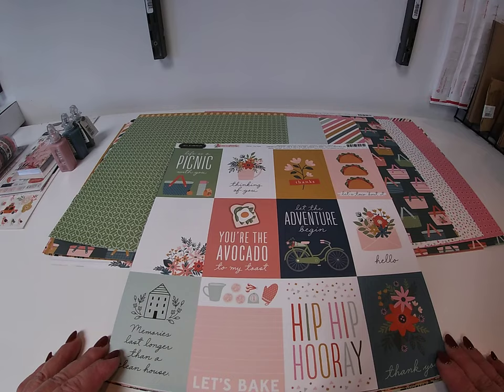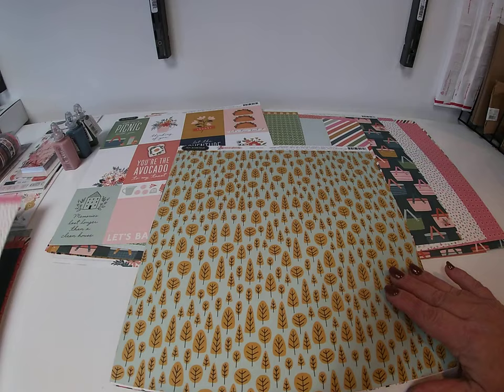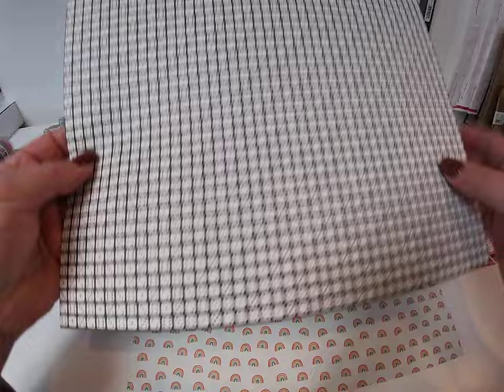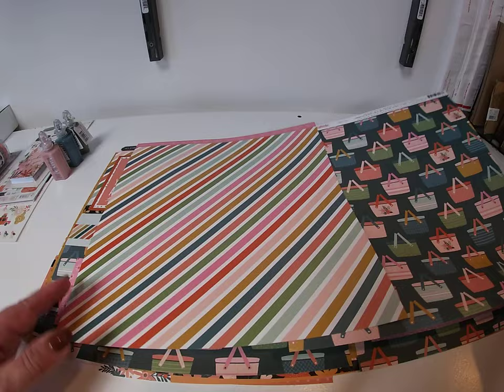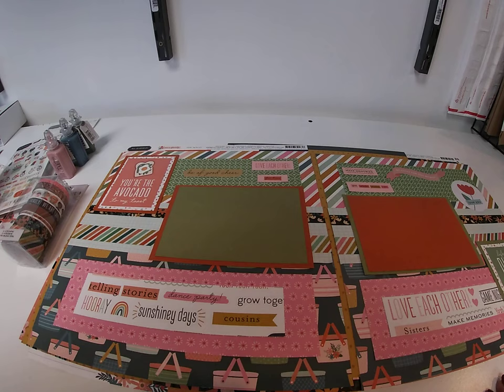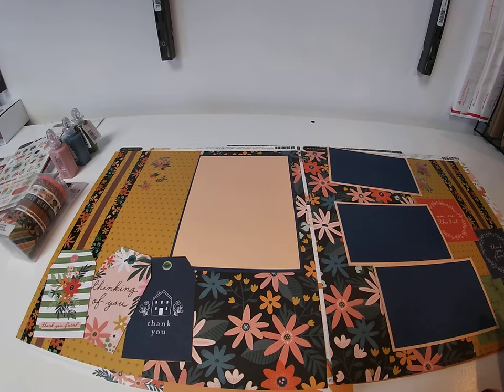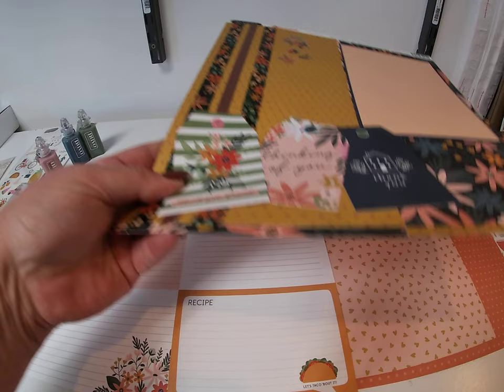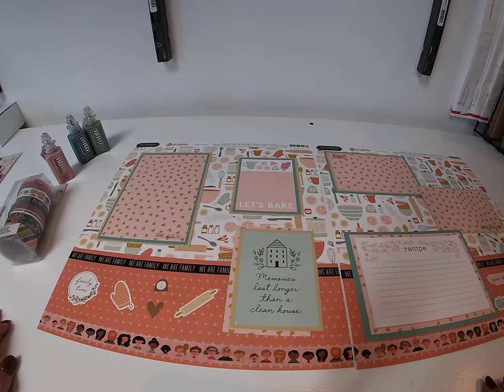Pebbles Jen Hadfield This Is Family Double-Page Scrapbook Layouts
For the first layout, we used Picnic (734167) and the backside of Bike Ride (734164).  We cut each in half and used Picnic on the bottom and Bike Ride on the top.  We added a 3" strip of the backside of Tag You're It (734183).  We embellished the strip with 2 strips of Washi Tape (734193).  We added 10"x3" strip of the backside of Snail Mail (734163) to both bottoms.  We added a 10"x3" strip of the backside of Bits & Pieces (734184) to the top.  On the bottom half, we then added a 8"x1.5" strip of the front side of Bits & Pieces.  Finally, we added 2 journal boxes from Fun Times (734161) which we matted with the backside of Celebration (734169) and a layer of Olive & Squash cardstock.  Lastly, we embellished the page with items from the Sticker Book (734191) and the Phrase Ephemera Pack (734189).

For the second layout, we used Fresh Picked for the background (734162), we layered on a 6"x12" strip of the backside of Fall Time (734170).  We embellished the strip with 3 rows of washi tape.  On the left-hand side, we took 3 tags from the tag pad (734188).  On the right-hand side, we used 3 boxes from Tag You're It (734183).  We embellished the page with more stickers.  For the photo mats, we used Denim & Shrimp cardstock.  Lastly, for the tags, we used Nuvo Vintage Drops in lieu of brads.  We used 1314N Worn Navy, 1310N Regency Green, and 1307N Dusty Rose.

For the third layout, we used Baking Day (734166) for the background, we added a 4" strip of the backside of Family Life (734173).  We added 2 journaling boxes from Fun Times and 1 recipe card from Family Recipes (734171).  For the matting, we used the backside of Golden Field (734176) and Oatmeal & Mediterranian cardstock.  Lastly, we embellished the page with stickers from the 6x12 sticker sheet (734185) and the ephemera.

Links to the products used in these layouts:
Pebbles Jen Hadfield This Is Family Collection: